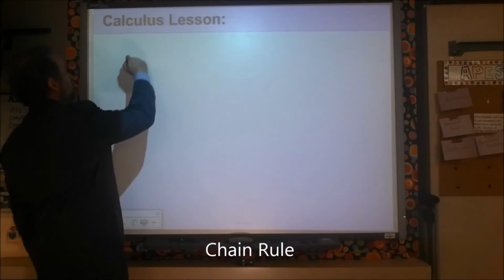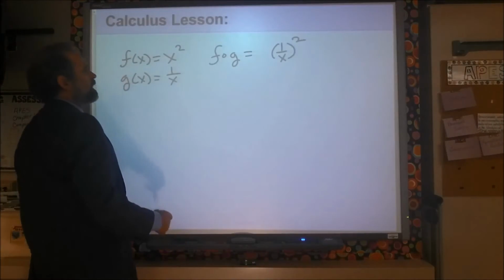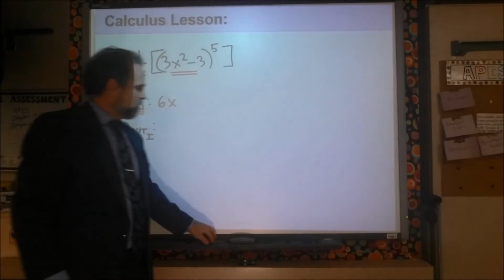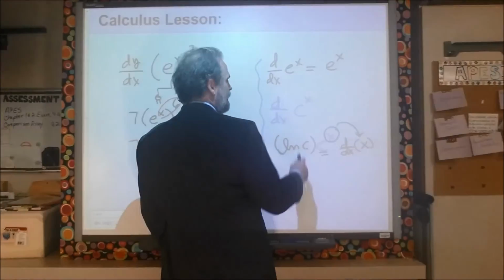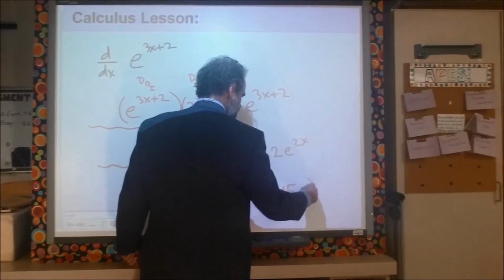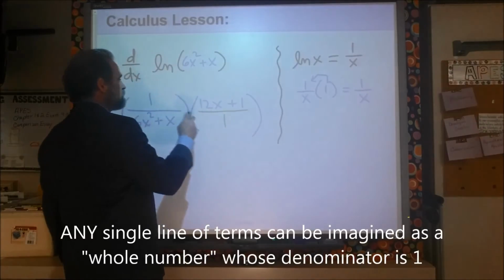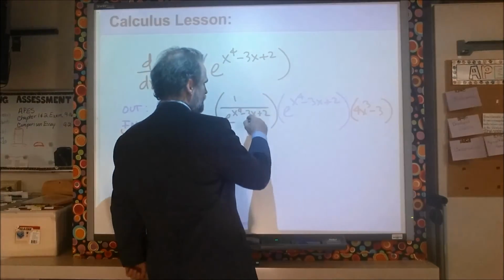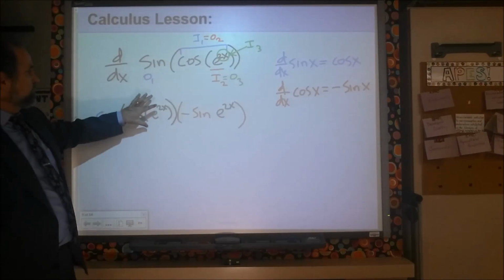Derivatives: Chain Rule (Lesson 5) - Building Capacity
The videos in this playlist are meant to support TEACHER DEVELOPMENT of critical skills Through FLIPPED CLASSROOM activities.  This video will focus on AP Calculus Derivatives using the Chain Rule and BUILDING CAPACITY of student during the lesson WITHOUT Break Out sessions for underlying skills development.  Development of these basic understanding should be an integral part of the lesson.  Tying in these "Previous Knowledge" skills is essential for deeper student understanding.  The DISCOURSE MODEL is the ideal to which these Demo Lessons are directed... This is the paradigm of learning which is MOST human in its psychological approach and pedagogy.